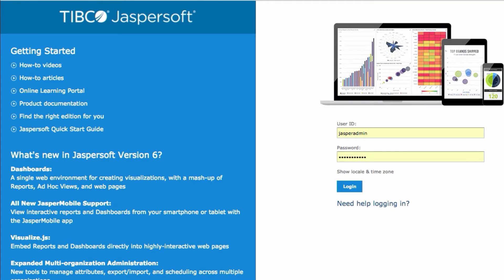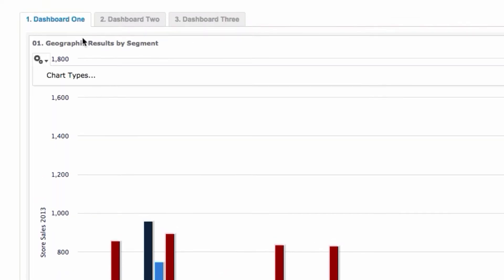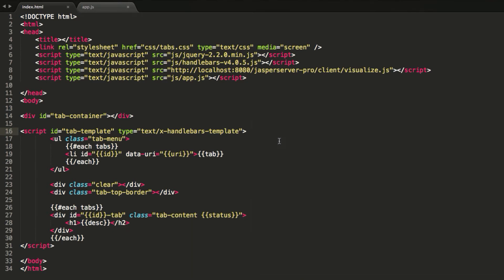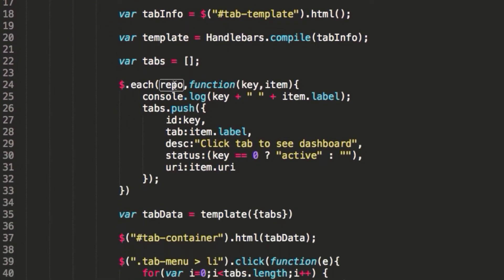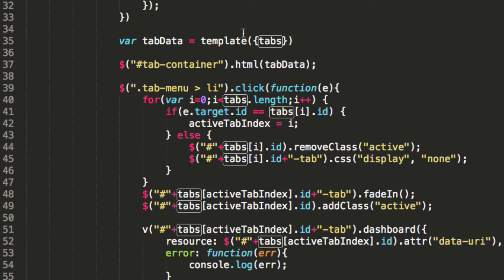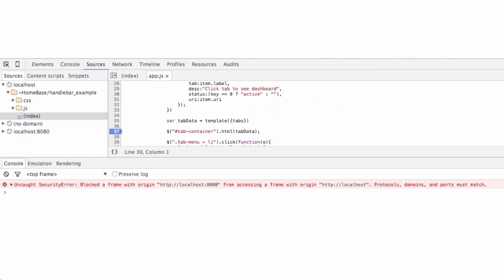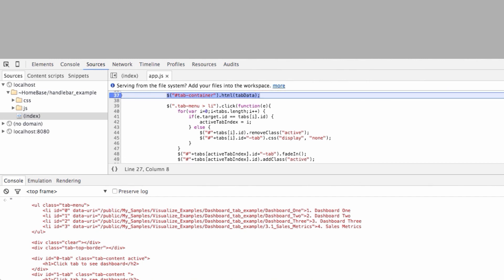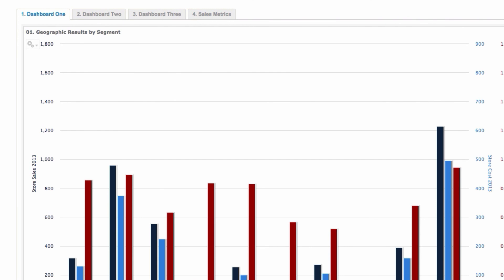Jaspersoft Visualize.js and Handlebars.js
Check out how to build a dynamic tab interface for dashboards using Jaspersoft's Visualize.js api and Handlebars.js